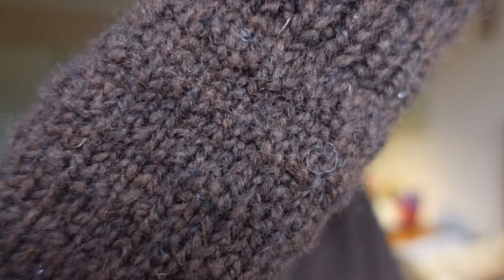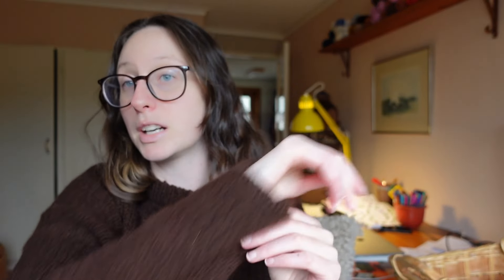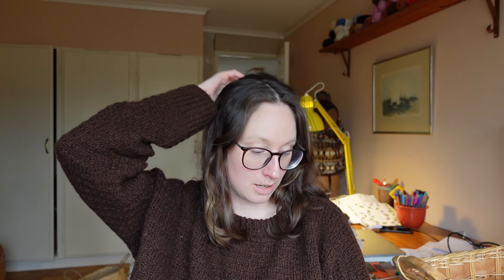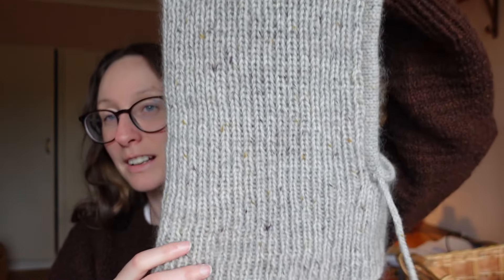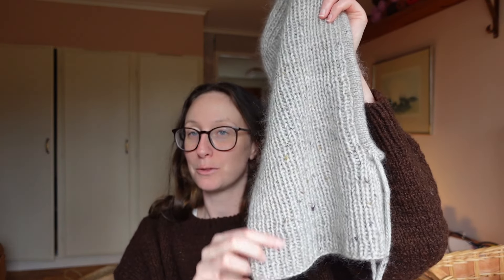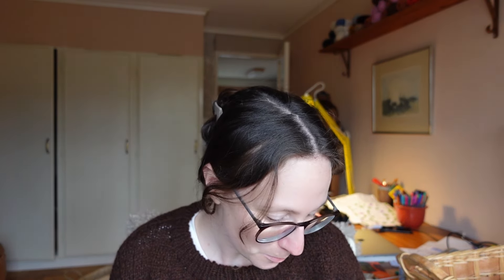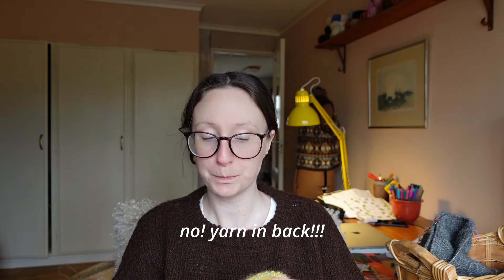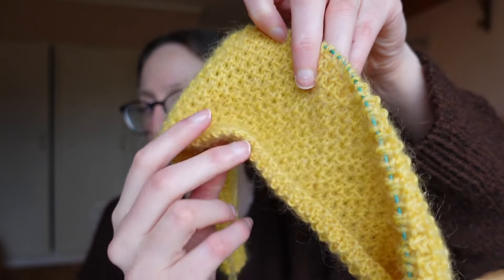podcast ep 13 - comfort knits and experiments